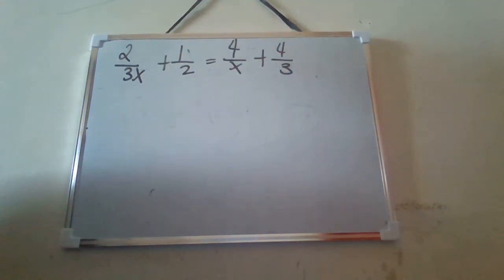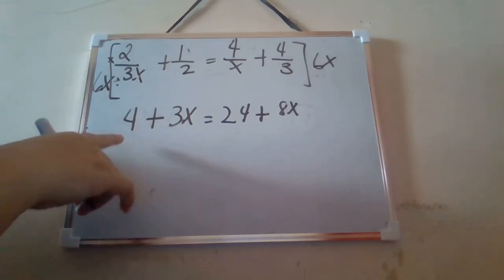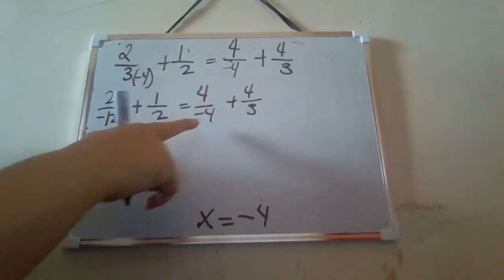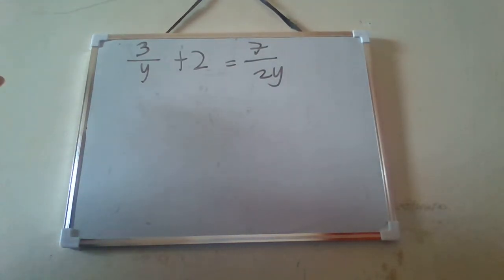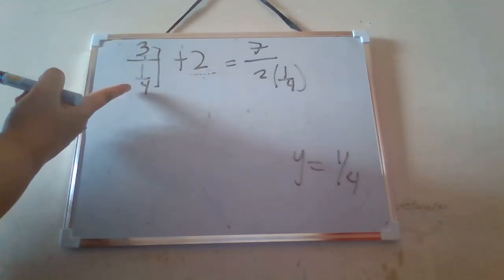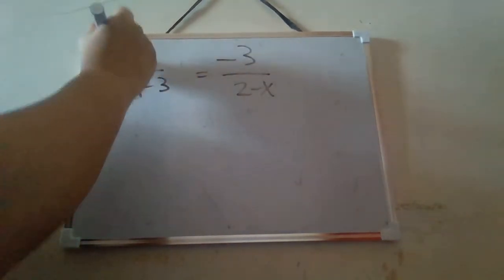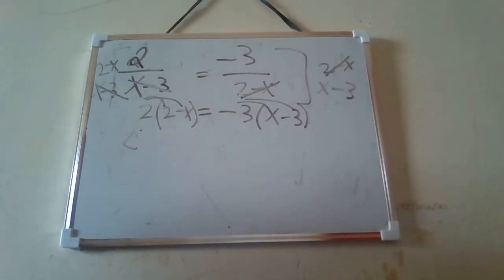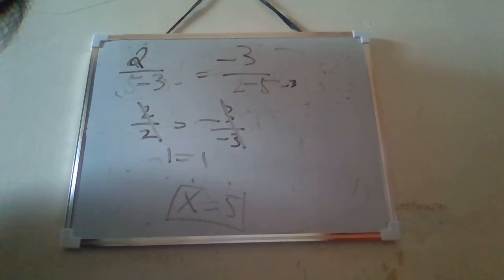Linear Equations (Part III)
More exercises